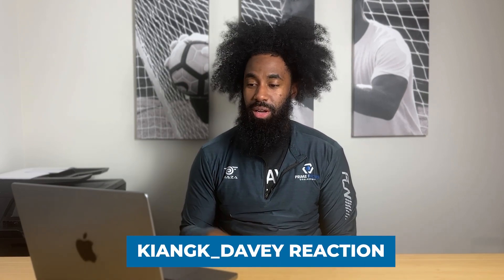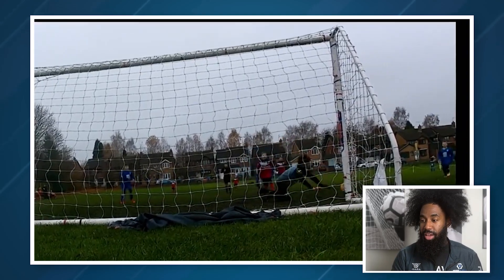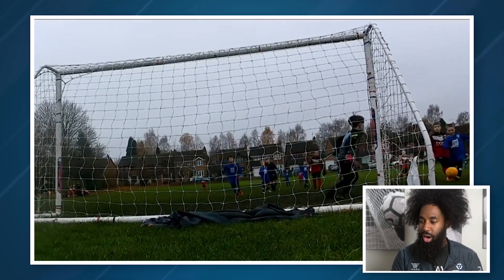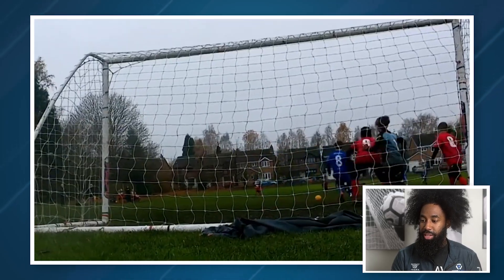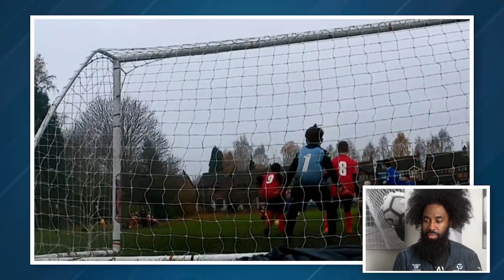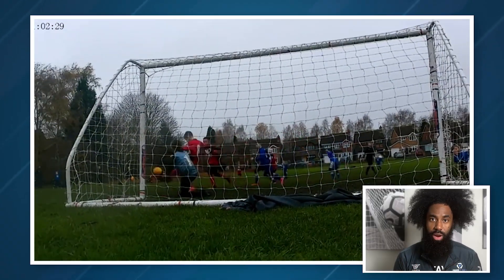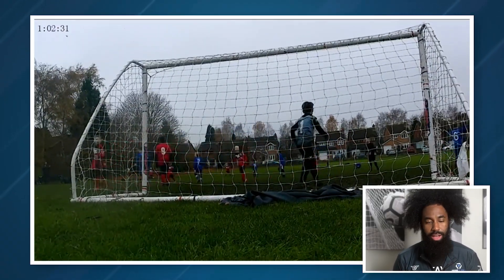Reacting to a Social Media GK's TRIPLE SAVE!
This video dives deep into a stunning triple save from a talented social media goalkeeper! We'll break down each stop, analyzing strengths and areas for improvement with constructive criticism and actionable advice.

Get ready to:

-Unpack the technical details behind each save, including positioning, reaction time, and decision-making.
-Learn from the good: We'll celebrate the goalkeeper's key strengths and what made these saves possible.
-Identify areas for growth: We'll offer constructive feedback to help him take his skills to the next level.

This video is perfect for:

-Aspiring goalkeepers looking to improve their game
-Coaches seeking new teaching points and drills
-Fans who appreciate in-depth analysis of goalkeeper play

Whether you're a seasoned keeper or just starting out, there's something for everyone in this video!

to see our full line of goalkeeper gloves, apparel, and free resources. You can also check us out on almost all social media platforms (@primefocusgk).